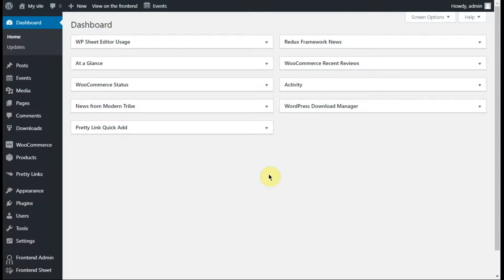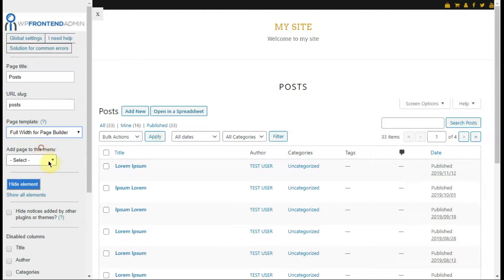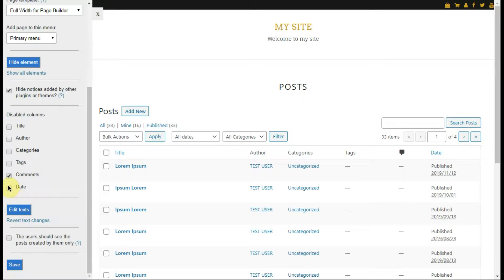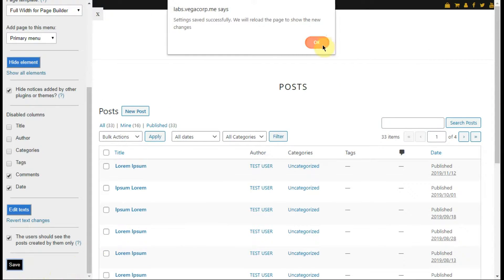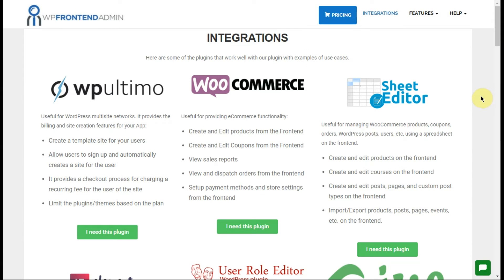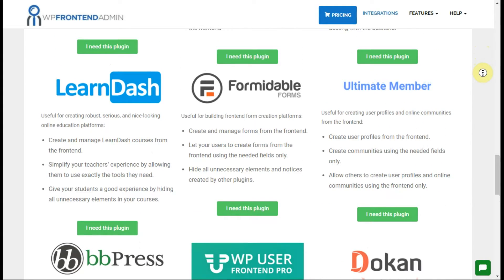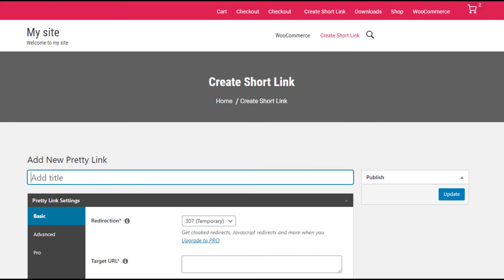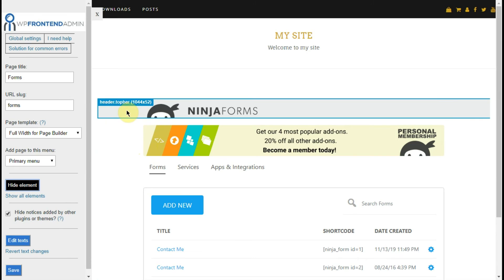Create WaaS / SaaS Dashboards Easily with WP Frontend Admin - Convert Plugins into Web Platforms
With WP FRONTEND ADMIN you can quickly convert WP plugins into web apps.

It's really simple to create WaaS/SaaS because you don't need any coding knowledge. Just some clicks and you'll be done!